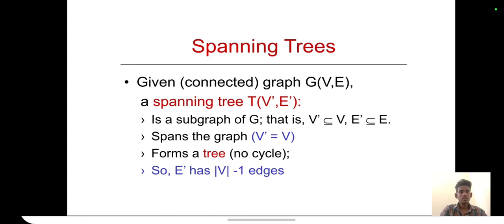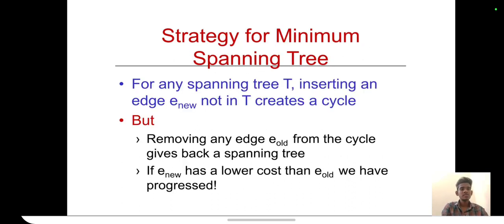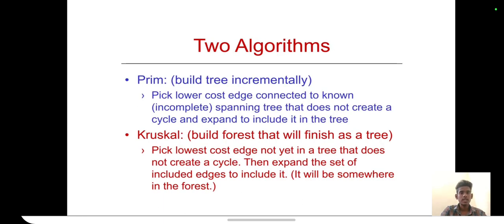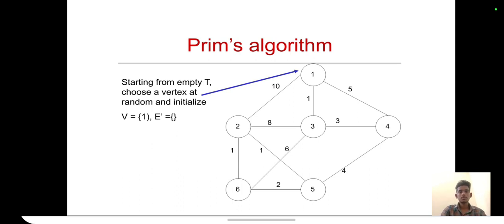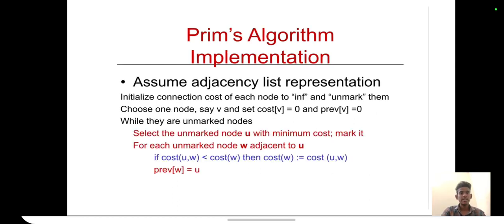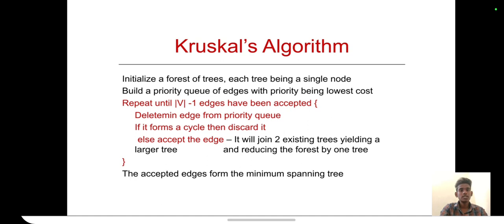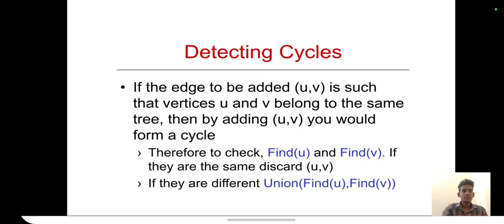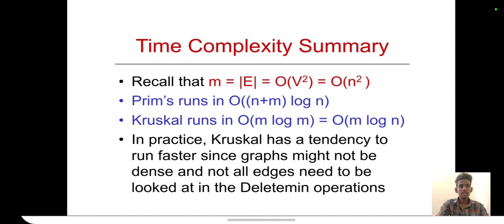Minimum Spanning Tree